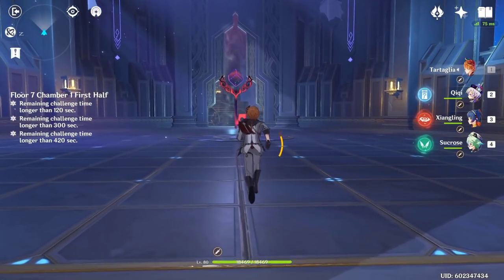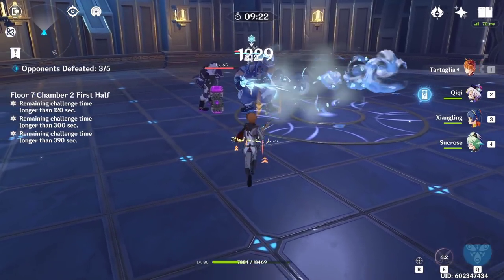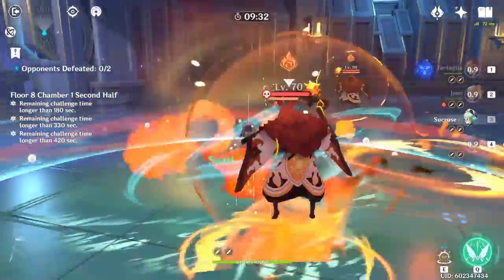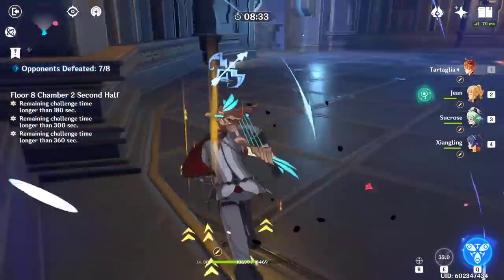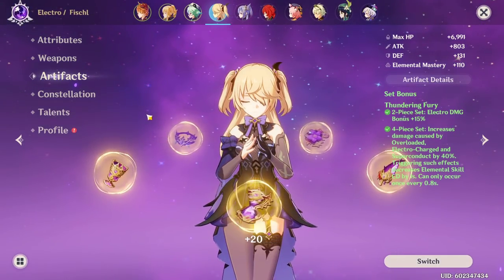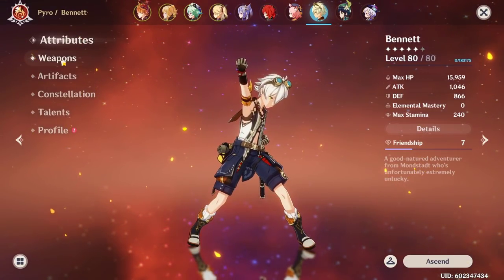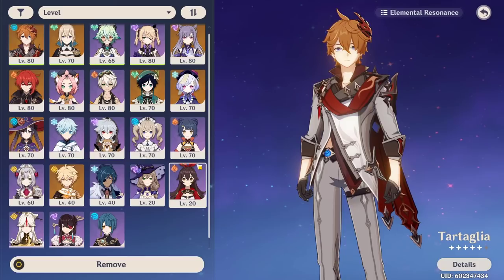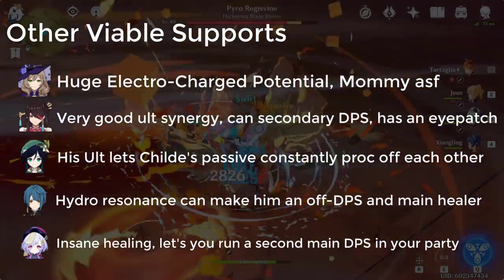*BEST* CHILDE SETUPS! Best Weapons, Artifacts & Team Comps | F2P Friendly! | Genshin Impact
Timestamps
0:00 - Intro
0:48 - Weapons (Tierlist of All Bows)
2:08 - Artifacts
3:37 - Team Comps
8:16 - List of Viable Supports
8:34 - Closing Thoughts